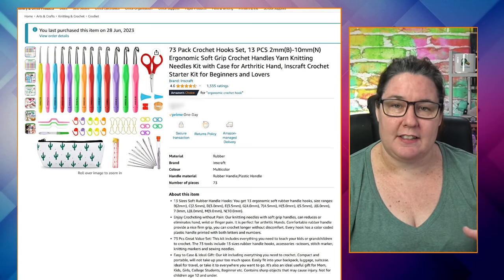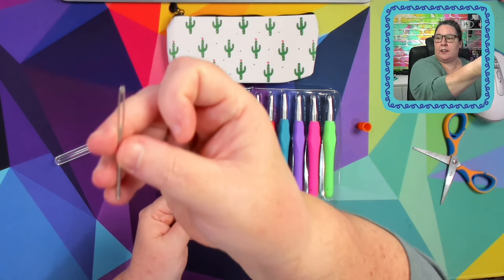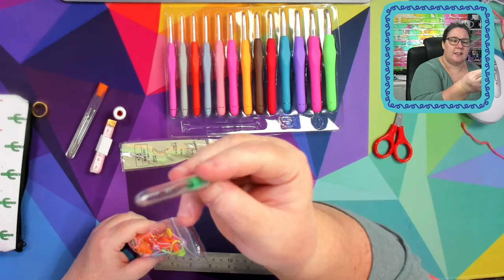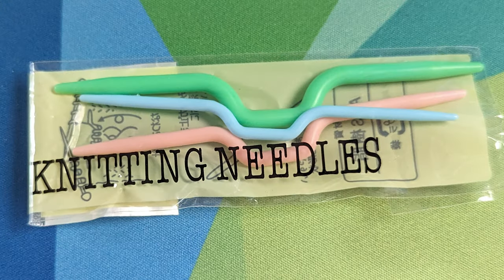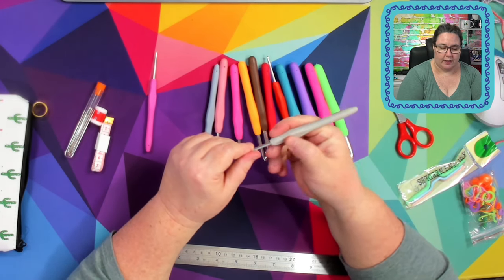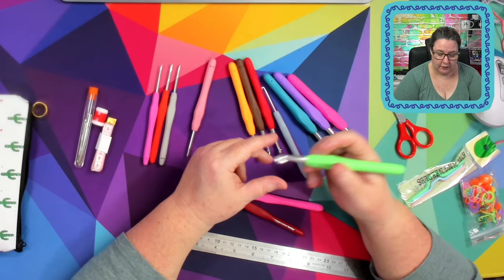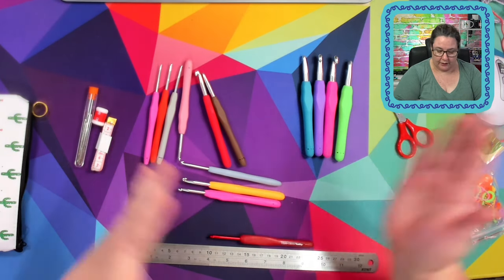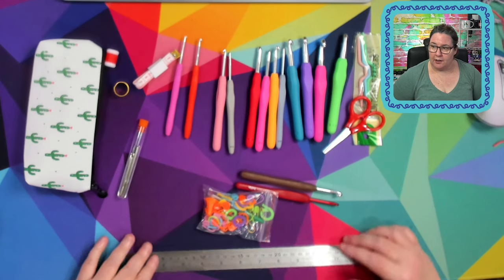Is this the Worst Crochet Hook Kit Ever? Unboxing and Review of Cheap Amazon Crochet Hook Set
Inscraft Crochet Hook Set (Amazon)
Try Amazon Prime for Free!

To continue the fun come and join the Fiberific Fun Zone group on Facebook!

Follow Fiberific! on the socials

►My Camera: Sony A6400 (Amazon)
►Current Lense: Sony 16-50mm f/3.5-5.6 (Amazon)
►YONGNUO YN300 Air LED Camera Video Light (Amazon)
►Aputure Amaran AL-M9 (Amazon)
►Aputure MC RGBWW (Amazon)
►Mic: Rode Podmic (Amazon)